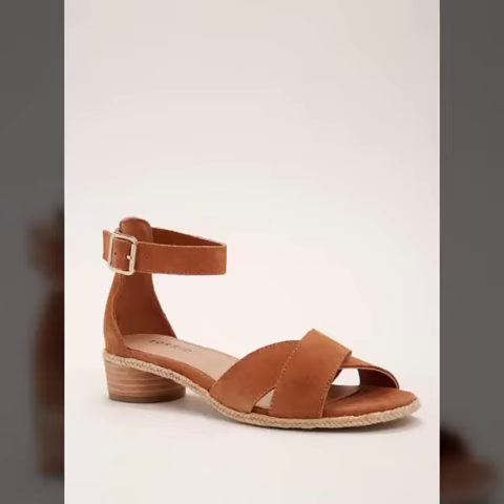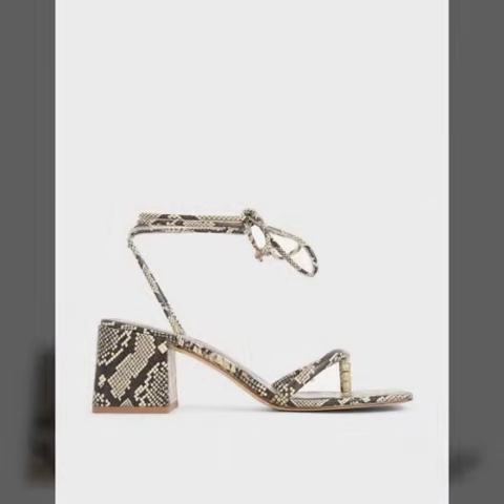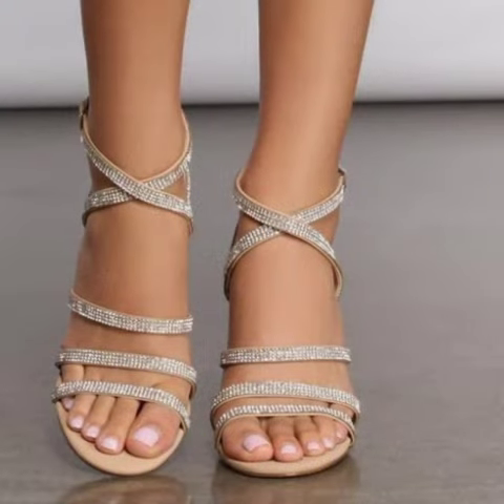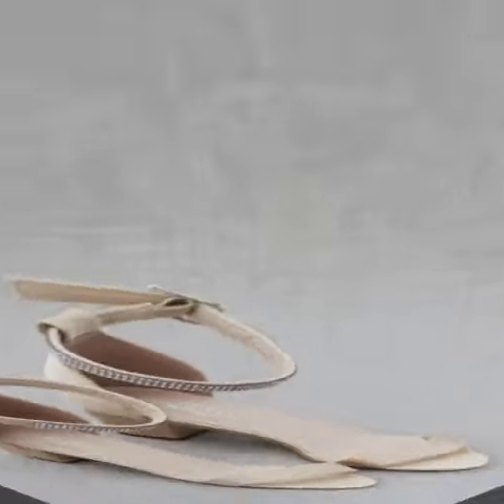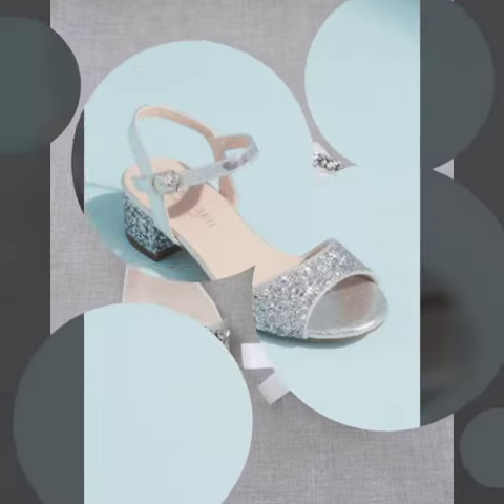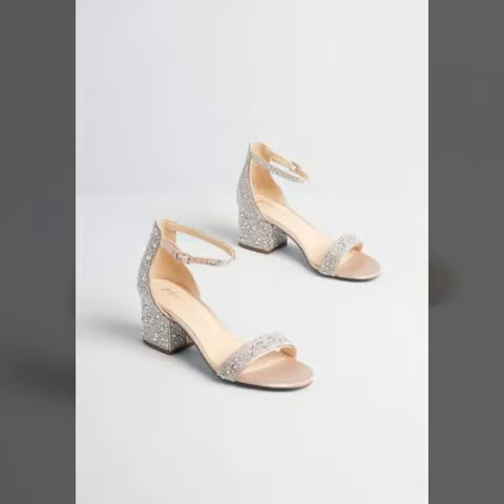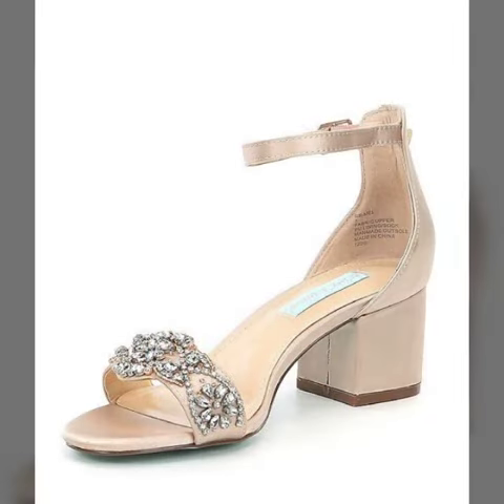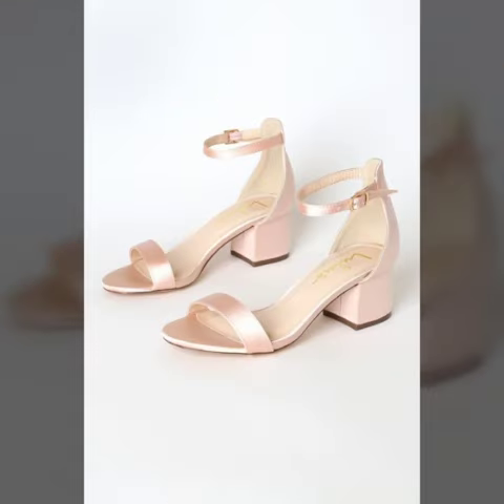New design and ideas for ladies of mini block heel design